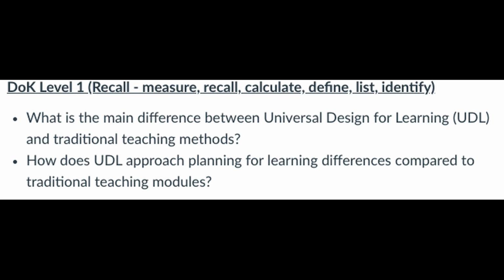DOK Level 1-4 J.Key